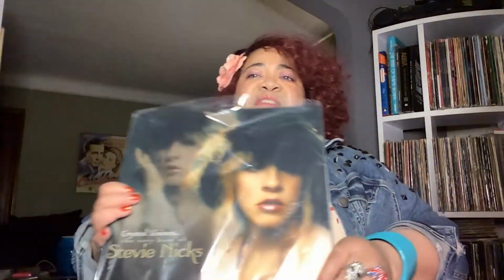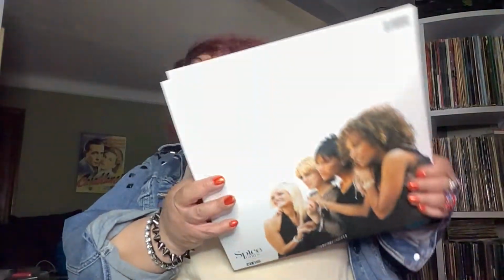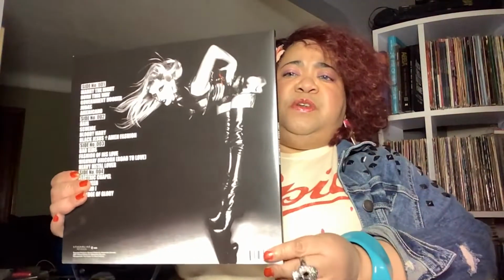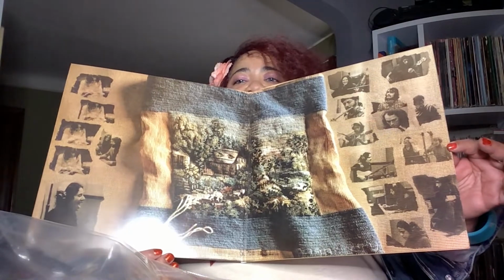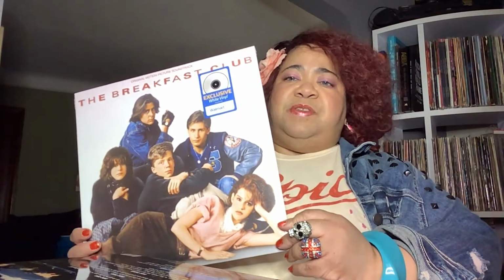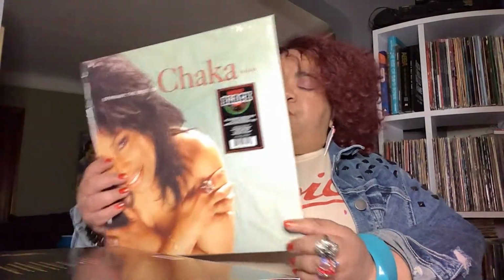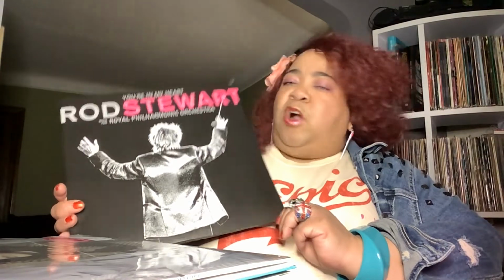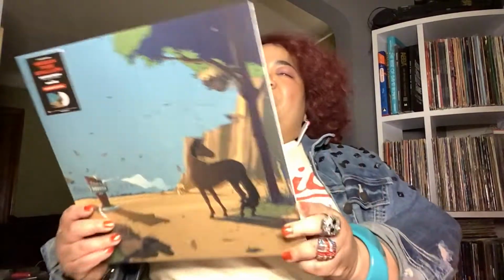End Of Winter Vinyl Haul 2021!!!